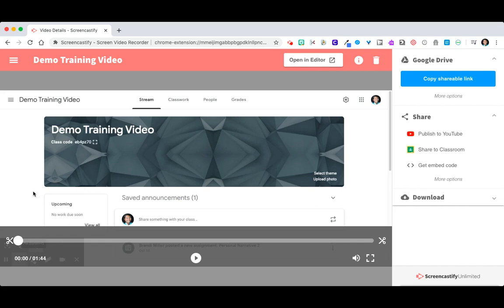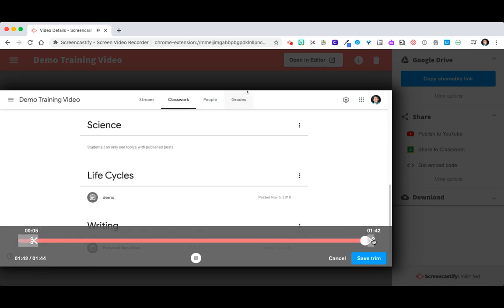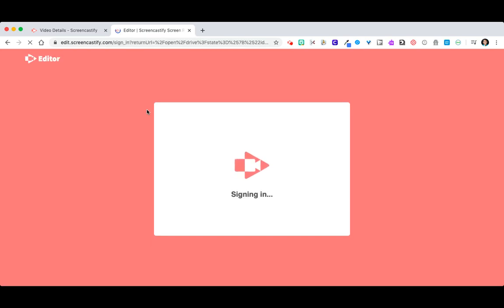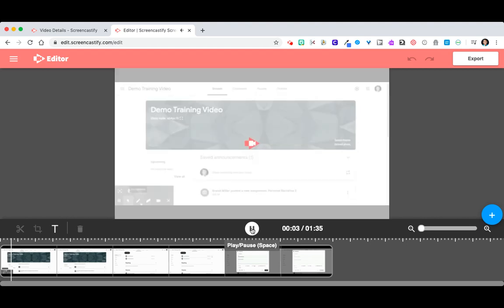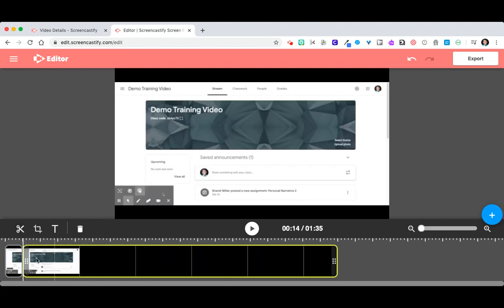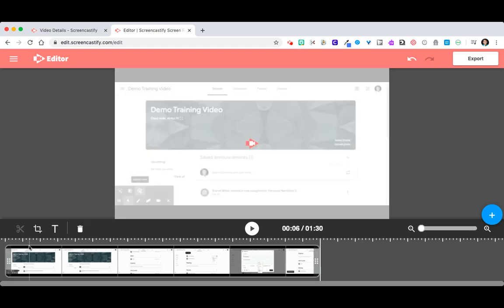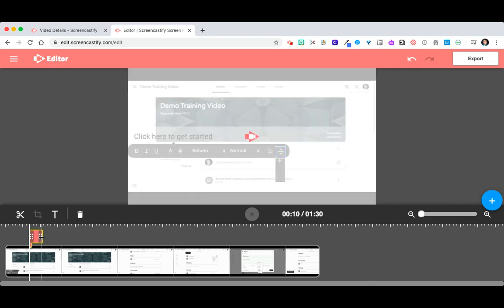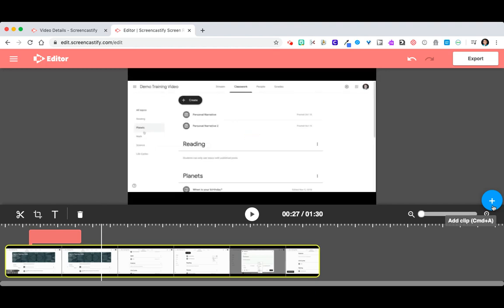Editing Options in Screencastify